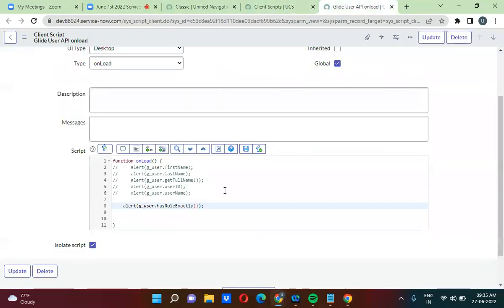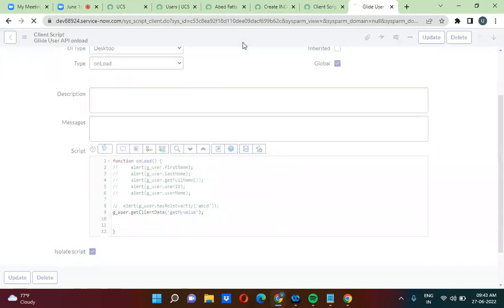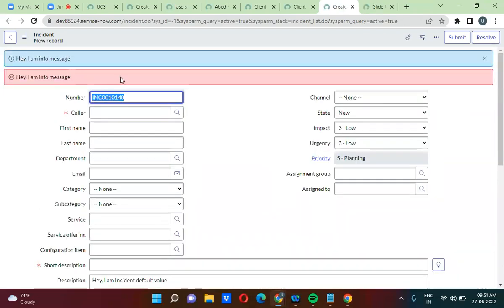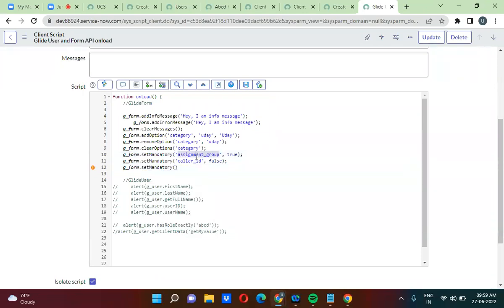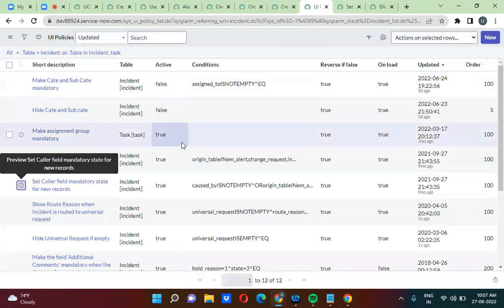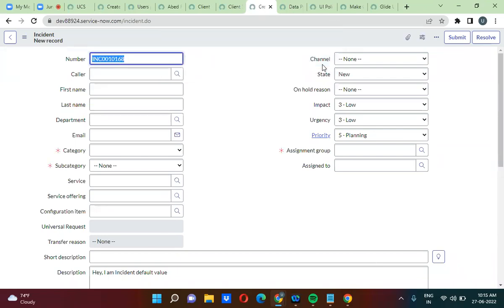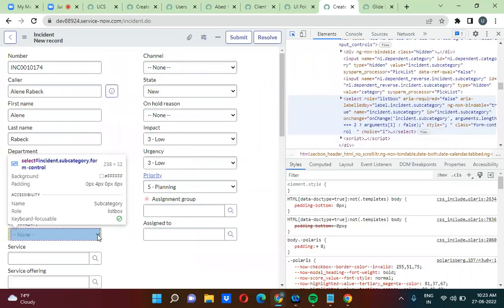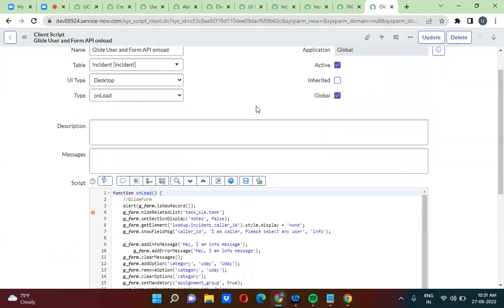ServiceNow GlideForm explained in detail by Uday Gadiparthi.Contact us at 6304422358